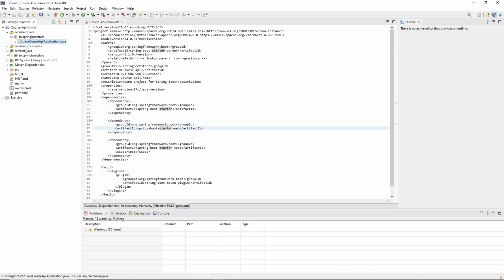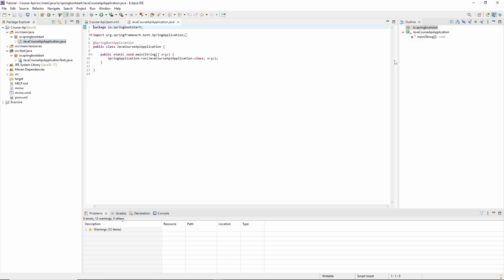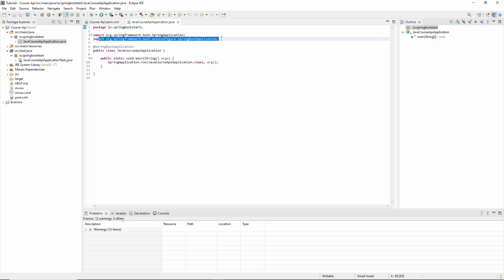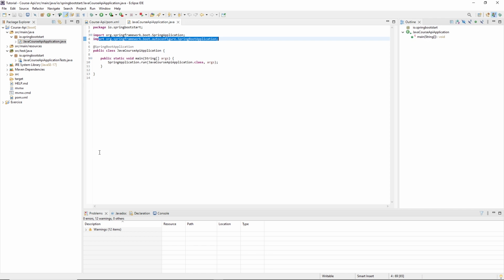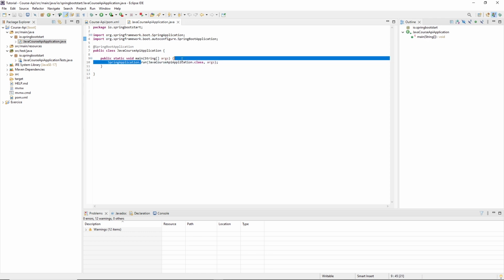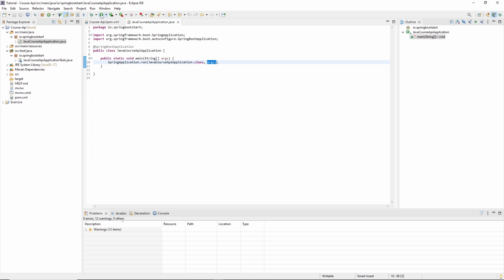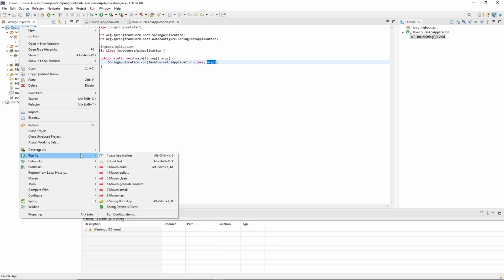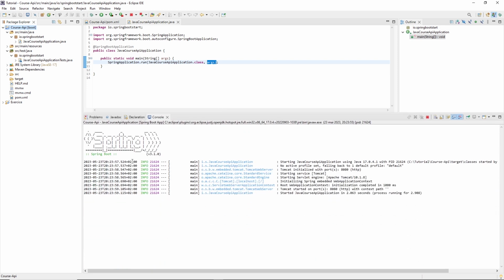Spring Boot Basics For Beginners7-Starting a Spring Boot application